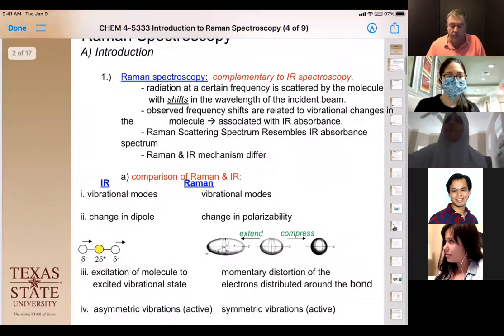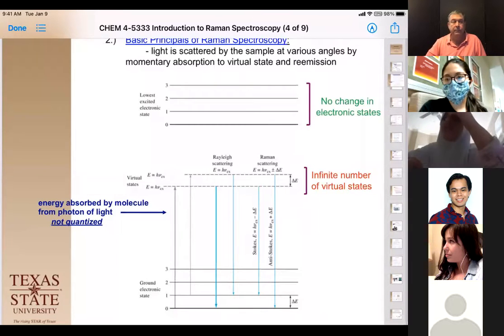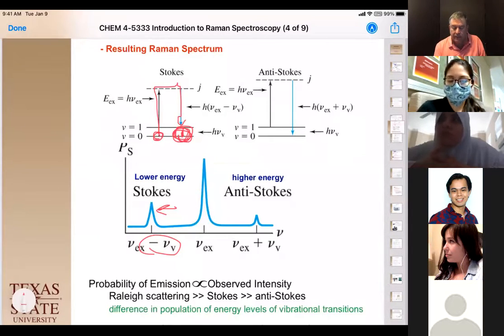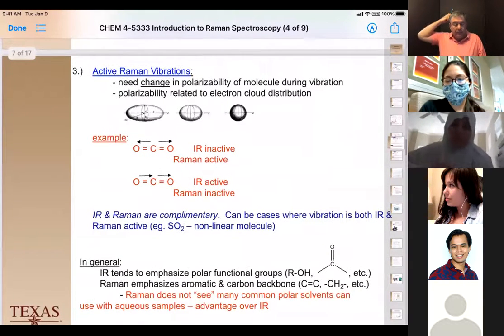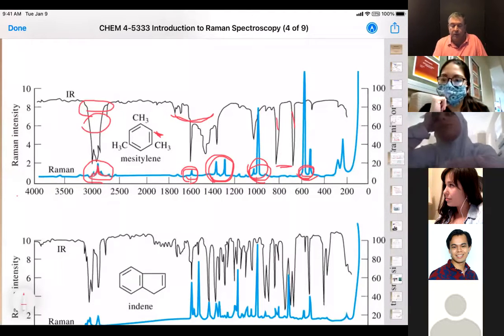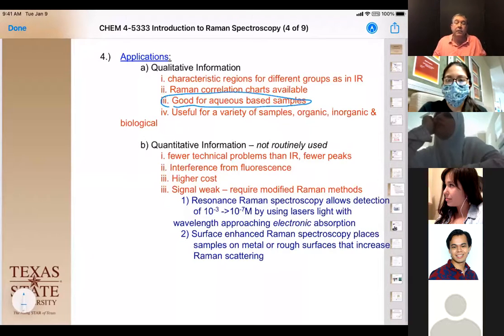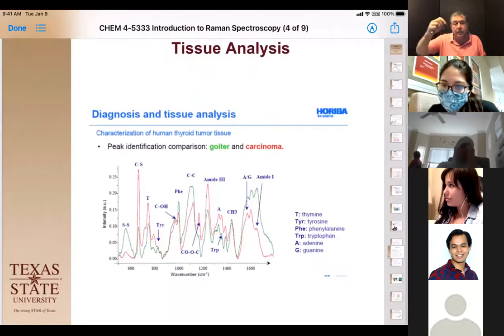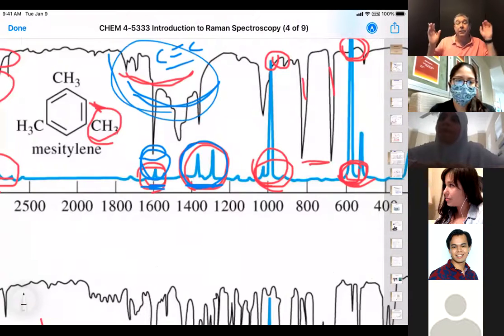CHEM 4 5333 Week 13 Zoom Lecture November 19 2020